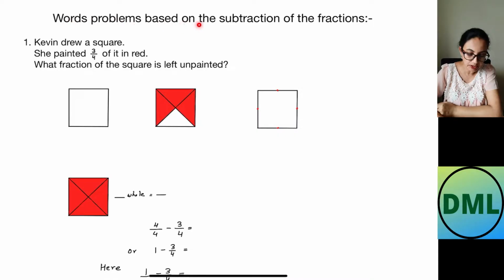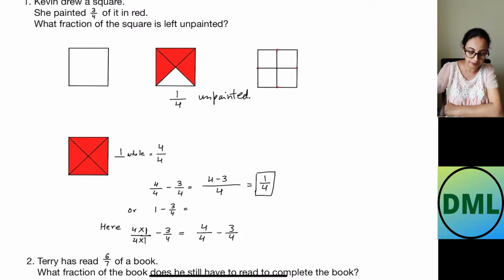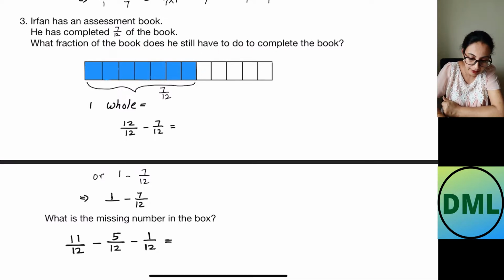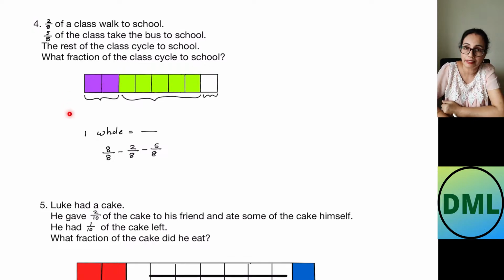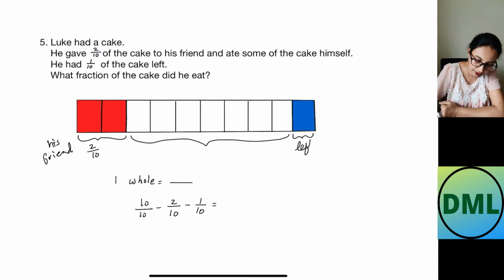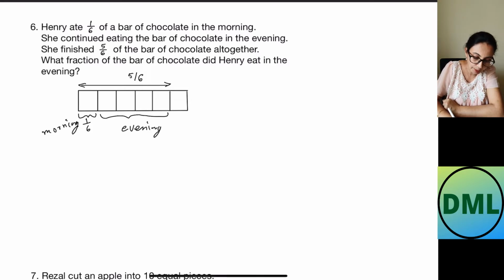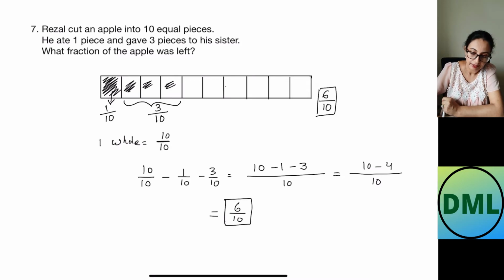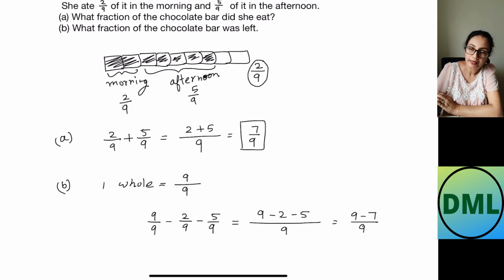Year 2 - Fractions - Word Problems Based On the Subtraction of The Fractions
Hello everyone, in this video, we are clarifying how to solve word problems based on the subtraction of fractions. This is the eighth video on fractions.

Credits: DML

Questions in this video have been selectively picked from Topical Dose of Maths, Primary 2 and Intensive Maths Drills, Primary 2